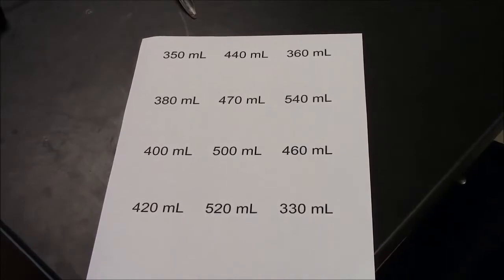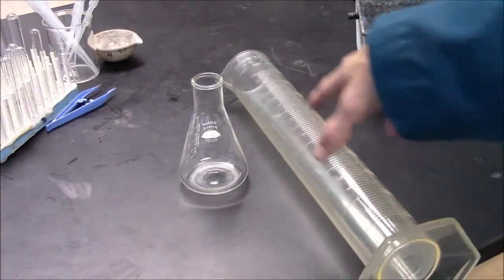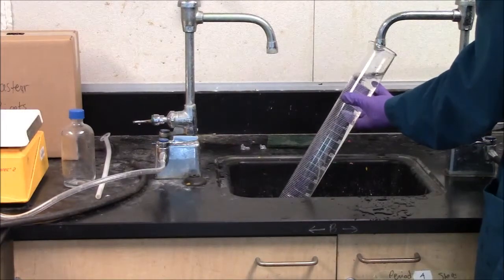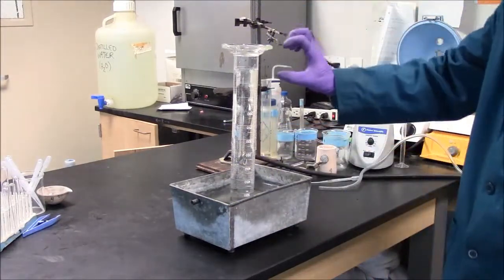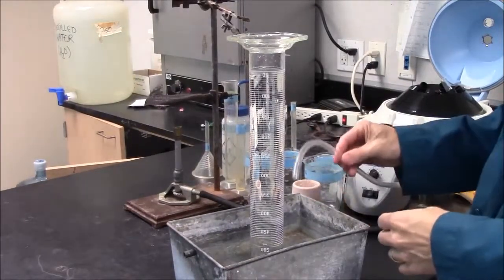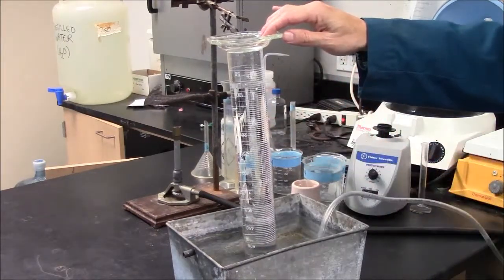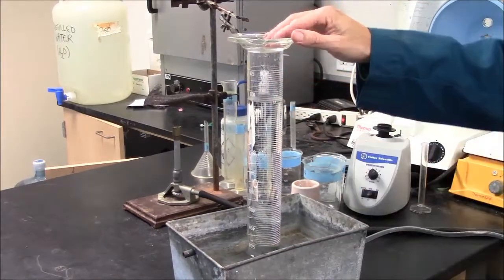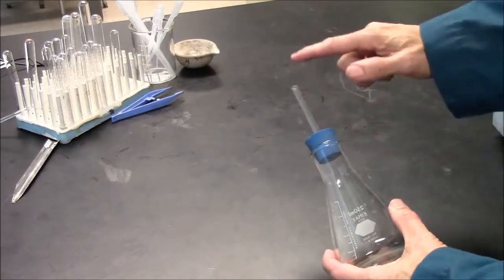Volume is Right